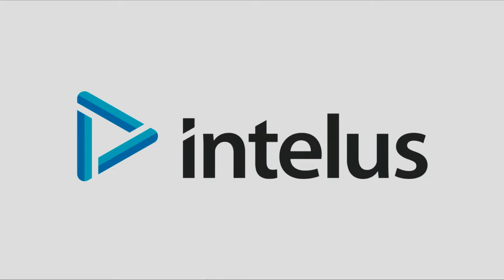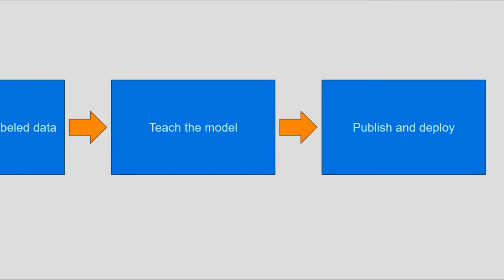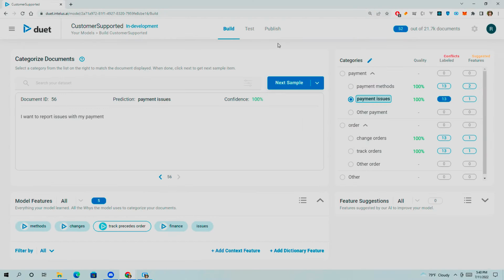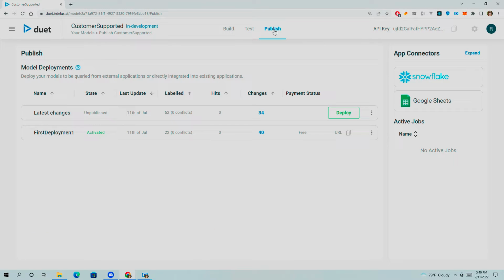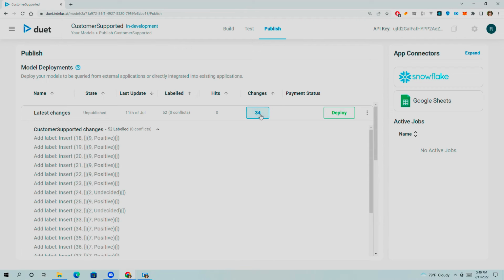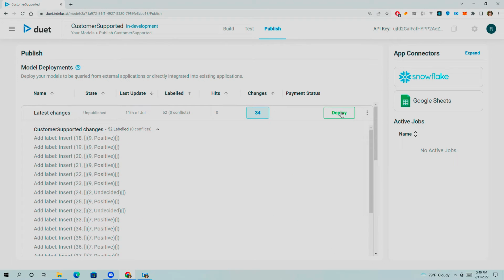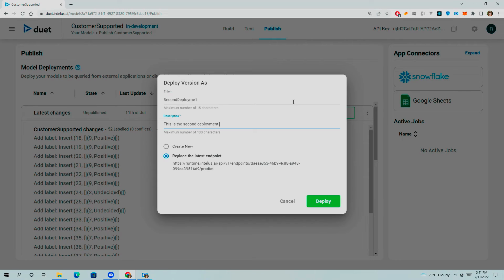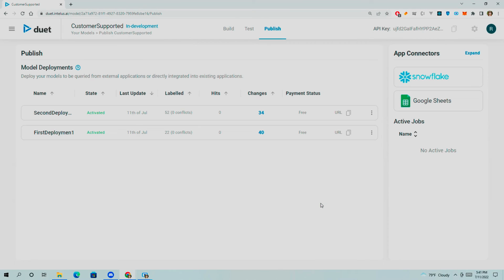How to Deploy Models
Looking to learn how to utilize the entity extractor model in Duet?

Intelus' Duet is the first no-code, no-data-science, brand insight platform for data analysts and marketers. Learn to optimize your business.